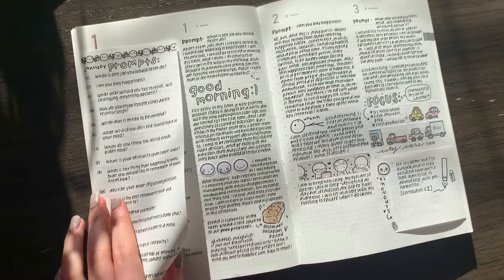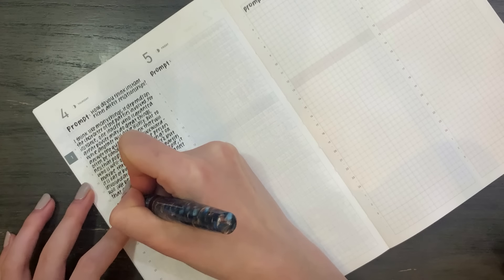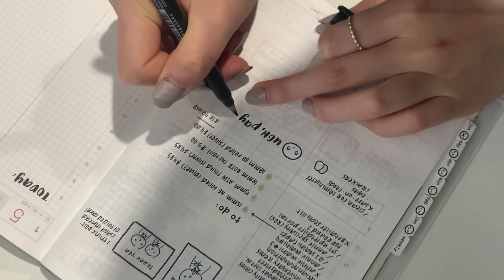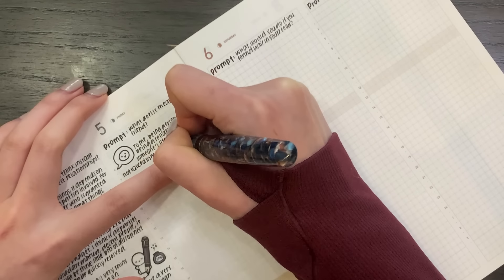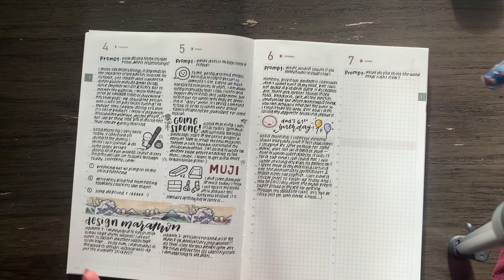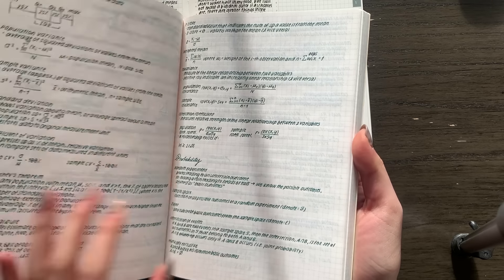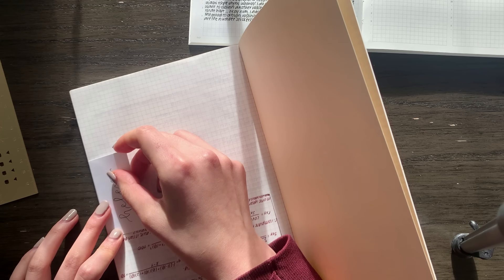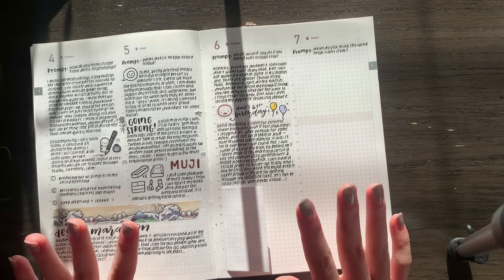Plan With Me: First Few Days of 2024 + Tip-In Tutorial | Hobonichi Cousin & Take A Note Planner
Happy new year! I hope you are doing well ^__^ I'm very excited to share with you my planner adventures and I hope you stick around!!!

💕ᴛɪᴍᴇꜱᴛᴀᴍᴘꜱ
Intro 00:00
Thursday 00:37
Friday 06:17
Tip-In Tutorial 09:14

💕ᴘʟᴀɴɴᴇʀꜱ ɪ'ᴍ ᴜꜱɪɴɢ ɪɴ 2024
Hobonichi Cousin Avec
Take A Note A5
Leuchtturm A5 pocket soft cover bullet journal

Leonardo Momento Magico (EF) + DeAtramentis Document Black ink